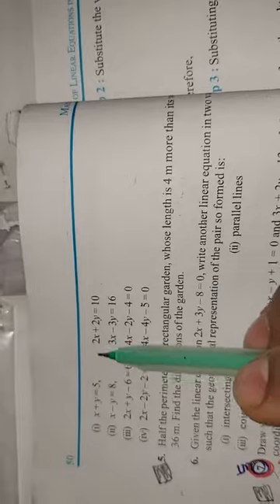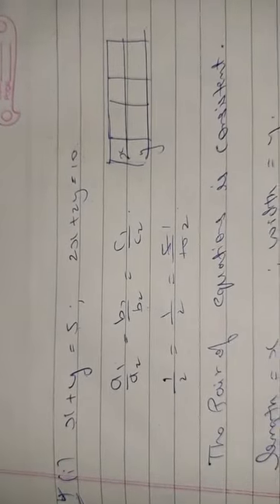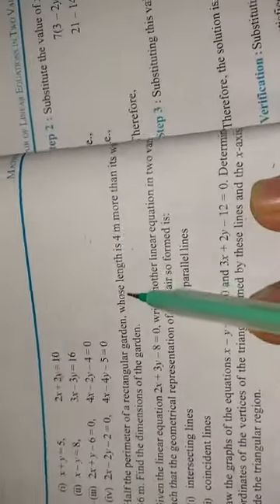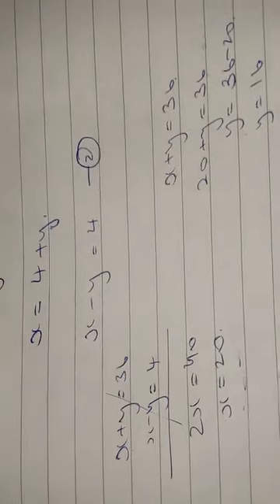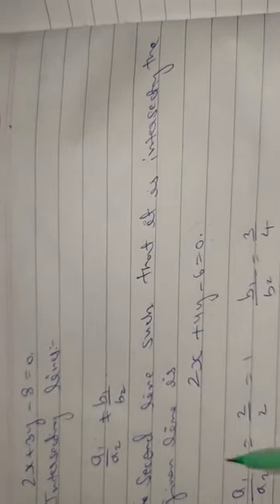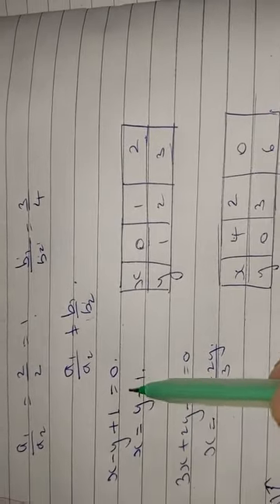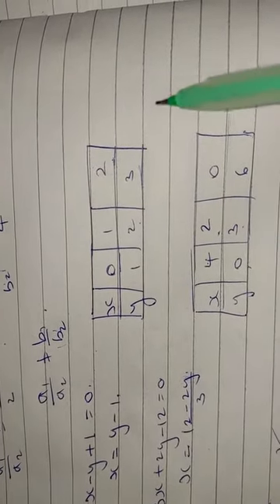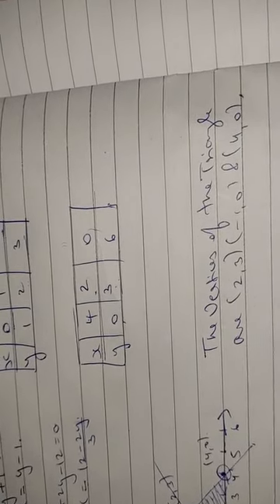Class X Mathematics Ex 3.2 completed